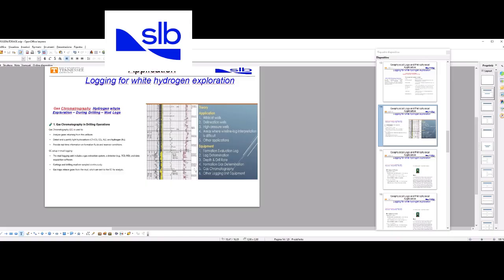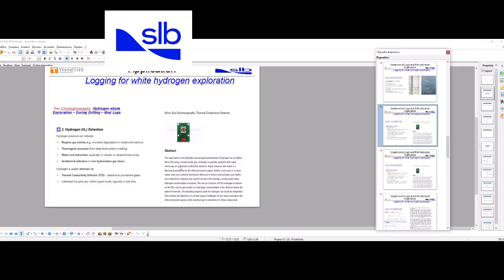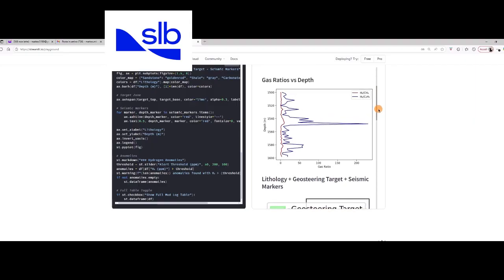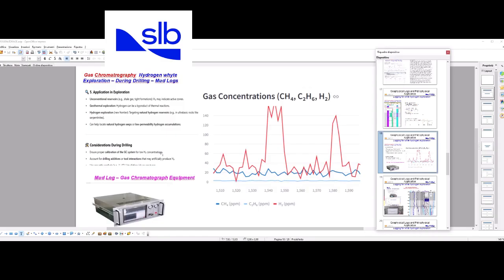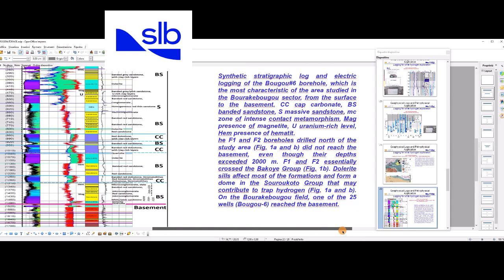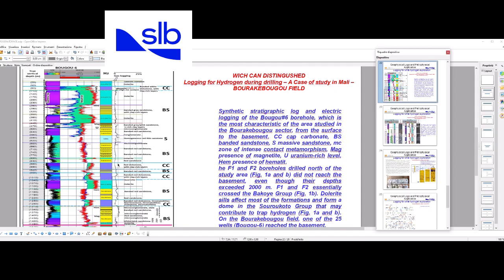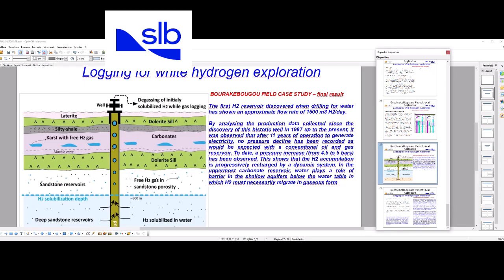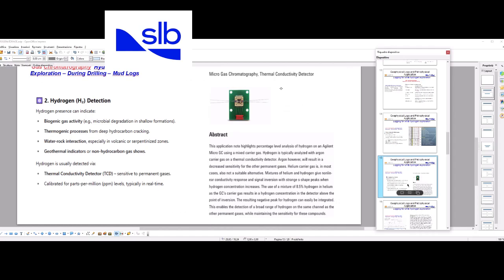Gas Chromatrography in Whyte Hydrogen Exploration